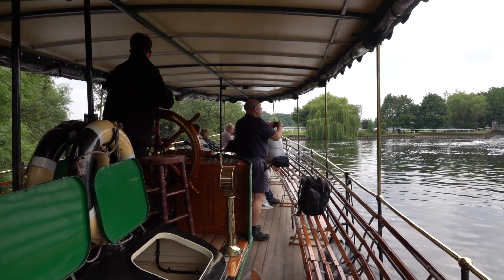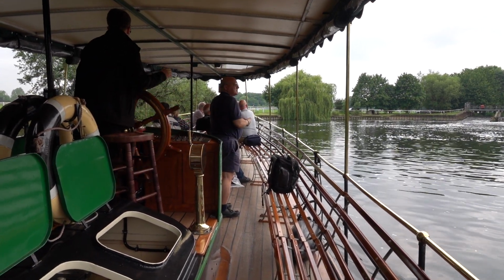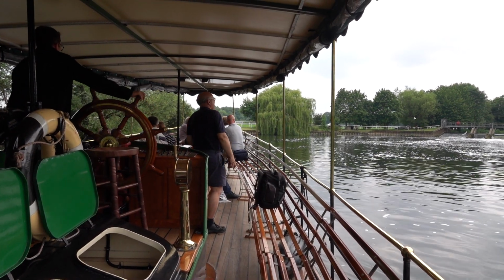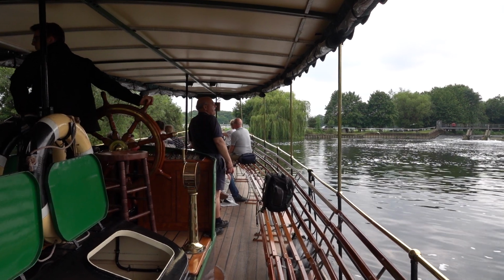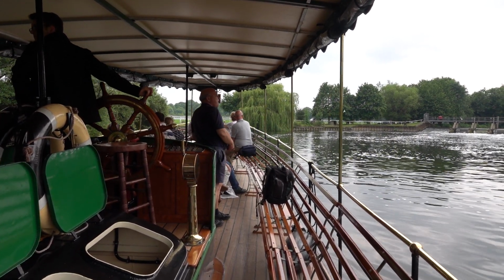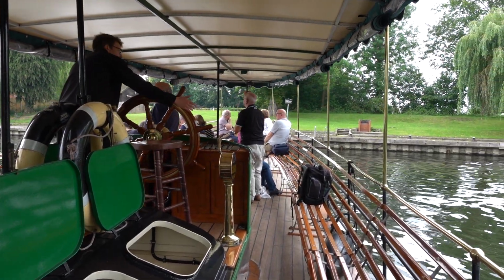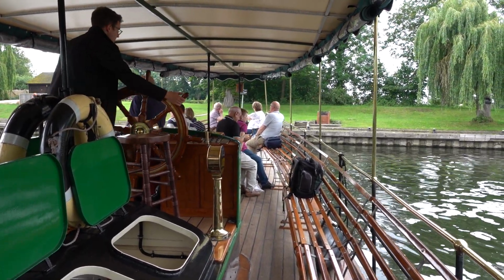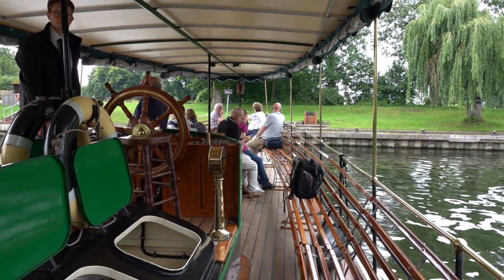Historic 1898 steam ship Nuneham with 1921 steam engines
Come with me for a second taster of a restful glide along the River Thames around Windsor aboard 1898 Steam Launch Nuneham, with its triple-expansion Sissons engine dating from 1921.
This wonderful ship now works public trips on Tuesdays to coincide with the Royal Windsor Steam Express trips from Waterloo to the close-by station at Windsor & Eton.